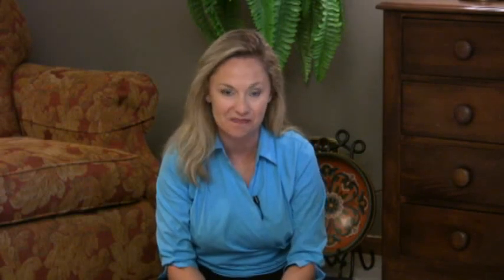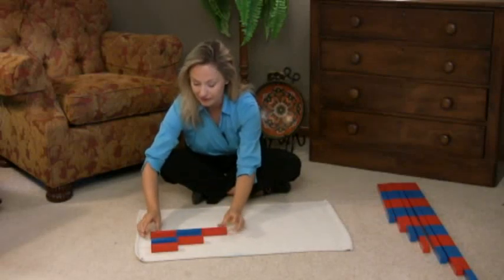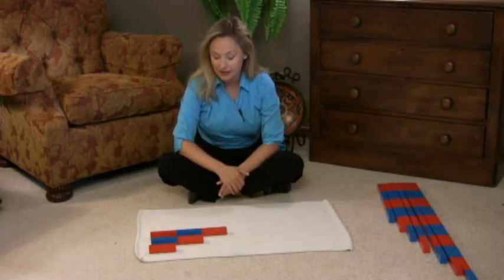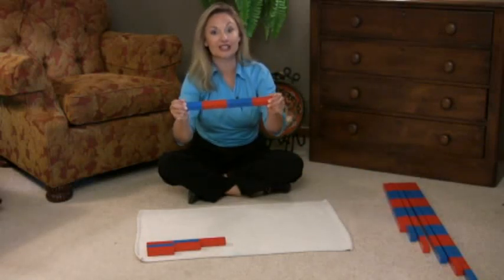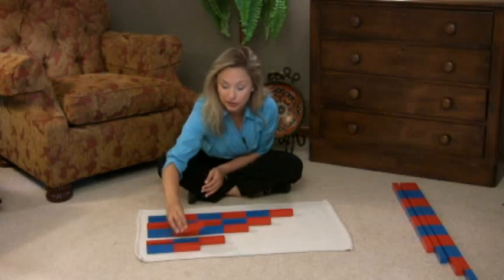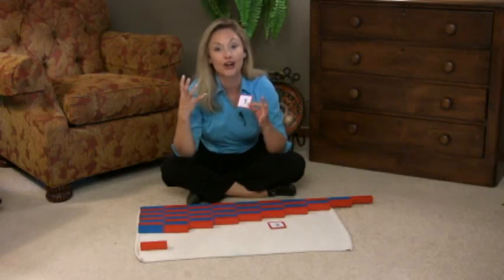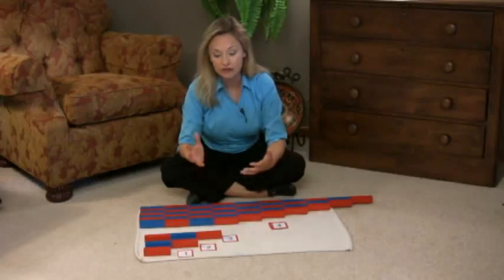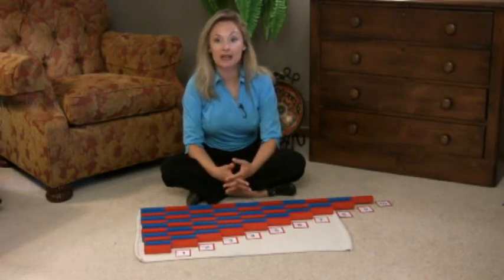Montessori Math Lesson - Number Rods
This tutorial is designed for parent/educator and child (ages 3-6).
This video is property of My Works Montessori.